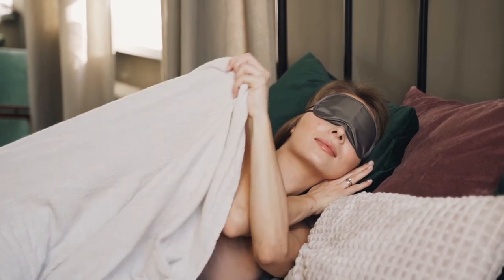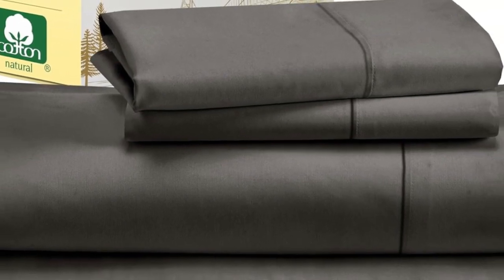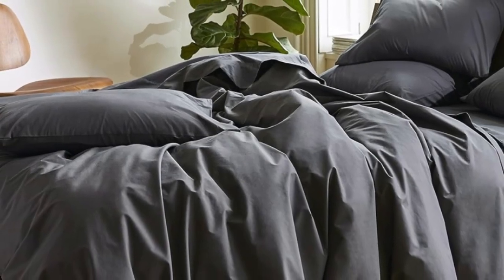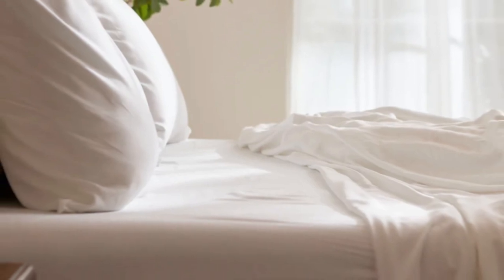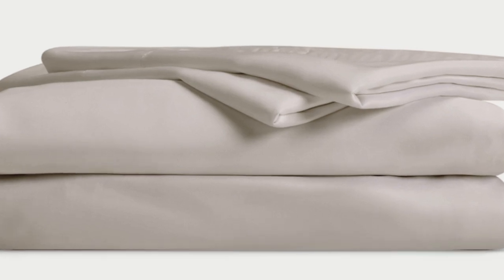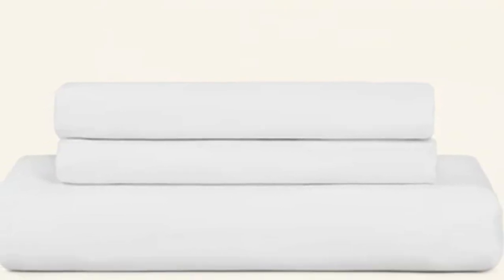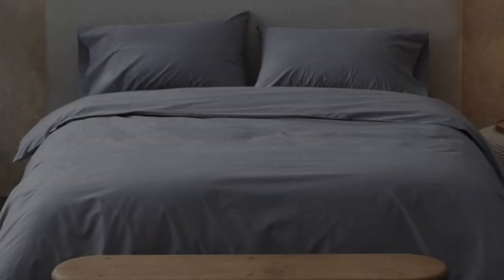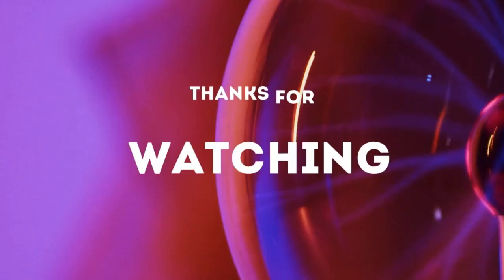Top 5 Best Quality Sheets On Amazon Reviews of 2024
In this video we will show Top 5 Best Quality Sheets On Amazon Reviews, SlumberCloud Essential Sheet Set, Brooklinen Luxury Sateen Sheet Set, Cozy Earth Bamboo Sheet, Coyuchi Organic Percale Sheets, California Design Den Cotton Sateen Sheet Set

 👉 Best 5 Quality Sheets On Amazon Lists:

1) California Design Den Cotton Sateen Sheet Set

2) Brooklinen Luxury Sateen Sheet Set

3) Cozy Earth Bamboo Sheet

4) SlumberCloud Essential Sheet Set

5) Coyuchi Organic Percale Sheets

In this video we'll be comparing the Top 5 Best Quality Bed Sheets On Amazon that are designed for different kinds of users. We will take into account performance features and price so you can decide which is best for you. All the products on our list were selected based on their own inherent strengths and features.

We'll be comparing the SlumberCloud Essential Sheet Set, Brooklinen Luxury Sateen Sheet Set, Cozy Earth Bamboo Sheet, Coyuchi Organic Percale Sheets, California Design Den Cotton Sateen Sheet Set; which are all great options if you're in the market for a Best Sheets.

0:00 - Intro
0:27 - California Design Den Cotton Sateen Sheet Set
1:40 - Brooklinen Luxury Sateen Sheet Set
2:51 - Cozy Earth Bamboo Sheet
4:26 - SlumberCloud Essential Sheet Set
5:40 - Coyuchi Organic Percale Sheets

Program.